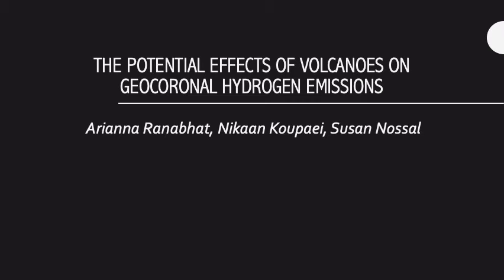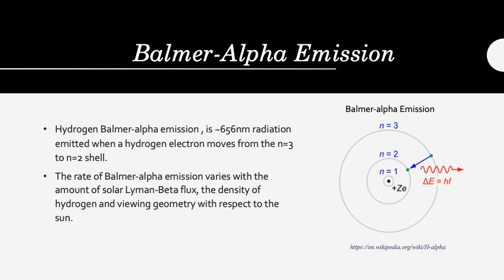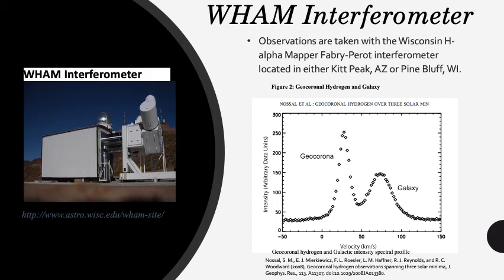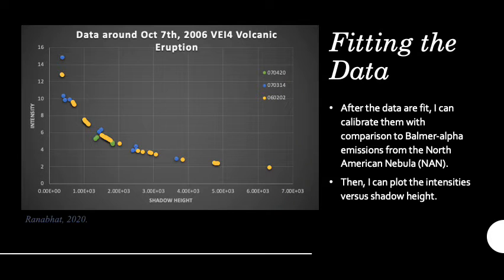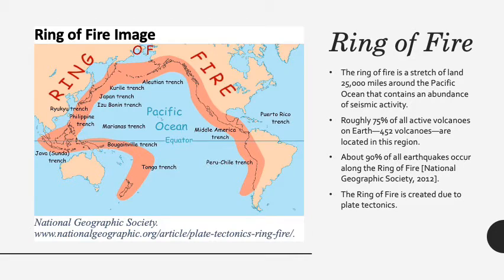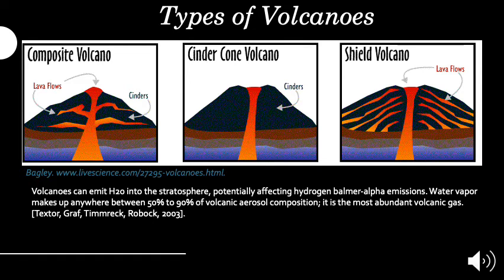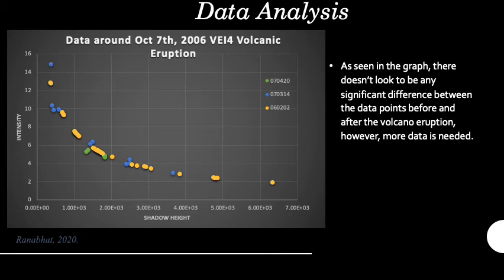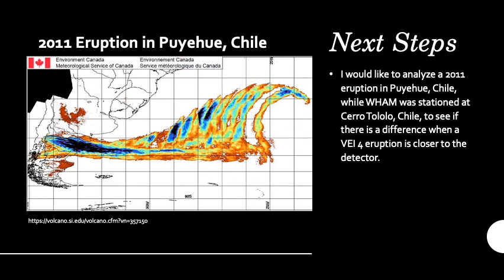2020 CEDAR Workshop: Potential Volcanic Effects on Geocoronal Hydrogen Emission